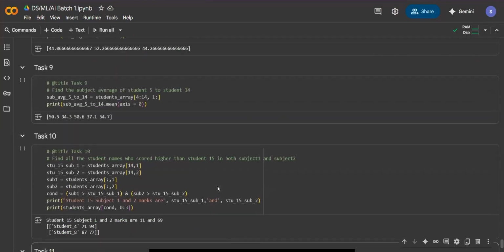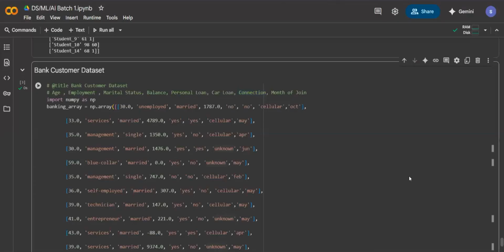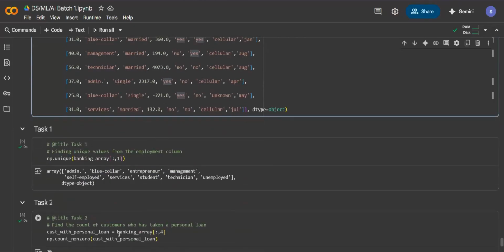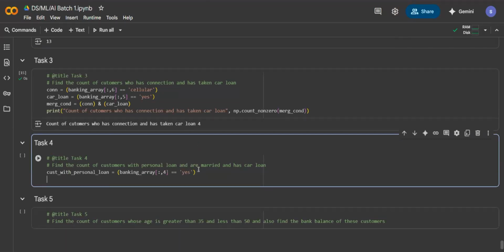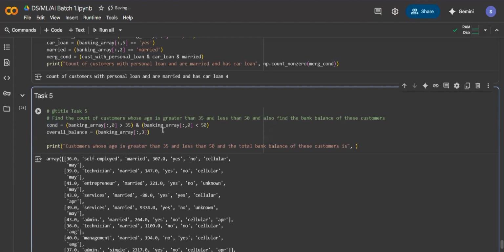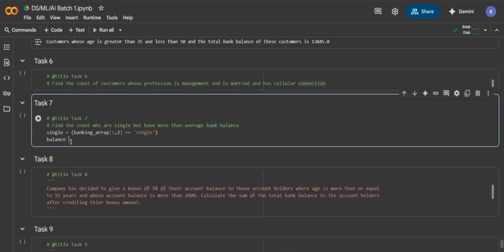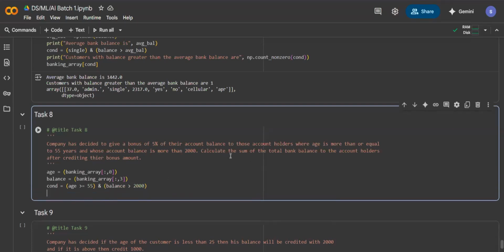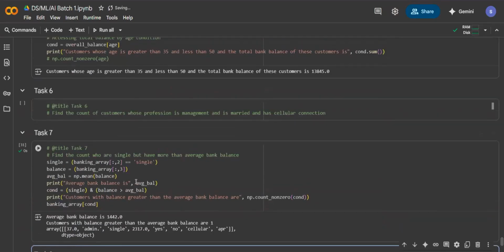CLASS 12 : NumPy in Python: Core Concepts for Machine Learning Beginners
In this video, we explore the core concepts of the NumPy library in Python, which forms a fundamental building block for machine learning. You'll learn what NumPy is, how its arrays work, and how it simplifies data manipulation and analysis, especially in machine learning workflows
NumPy is an open-source Python library that provides a high-performance, n-dimensional array object and tools for numerical operations. It was originally based on the Numeric library from the late 1990s, and in 2005, Travis Oliphant merged it with Numarray to create NumPy, which is now a core library for scientific computing. At its heart, NumPy uses a powerful array structure, called the ndarray, which allows fast, vectorized operations and efficient memory usage, making it essential for machine learning workflows.
Python, Pandas, NumPy, DataAnalysis, and MachineLearning.